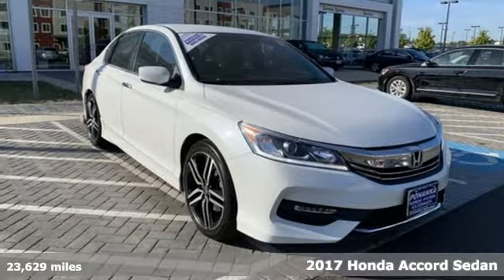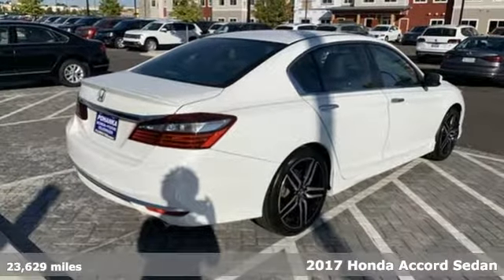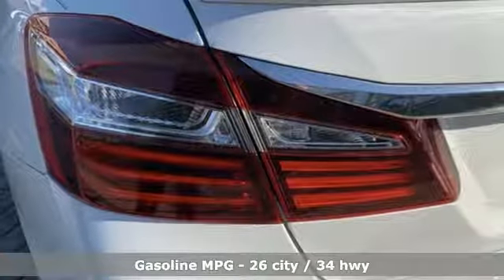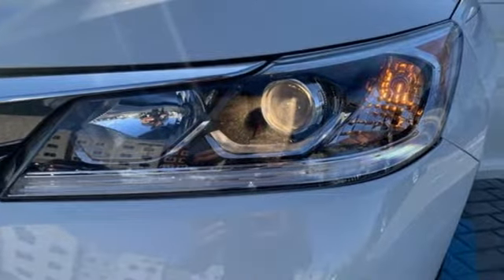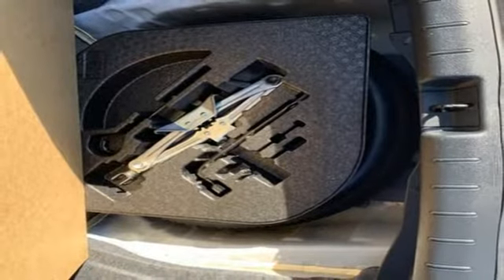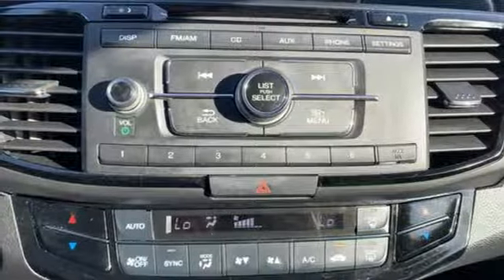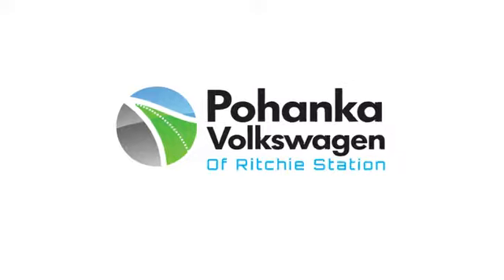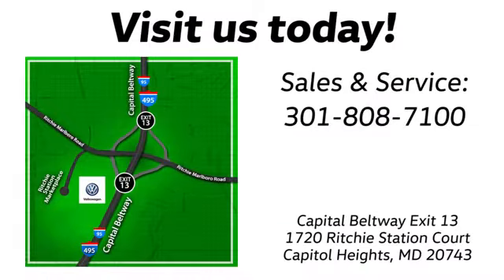Used 2017 Honda Accord Capitol Heights, MD VKM198004A - SOLD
Year: 2017
Make: Honda
Model: Accord
Trim: Sport
Engine: 2.4L I4 DOHC i-VTEC 16V
Transmission: CVT
Color: White
Interior: Black
Mileage: 23629
Stock #: VKM198004A
VIN: 1HGCR2F56HA100516
Clean CARFAX. CARFAX One-Owner. White 2017 Honda Accord Sport FWD CVT 2.4L I4 DOHC i-VTEC 16V 2017 Honda Accord Sport Cloth.brPohanka Certified Used Car come with our exclusive "Forever Warranty" at no additional cost. Your power train, engine and transmission, are covered under this nationwide warranty for as long as you own your car. Pohanka Certified European Cars come with our BG Lifetime engine protection plan. We also offer Guaranteed Satisfaction with our five-day exchange policy. Return your car for any reason, within five days, 250 miles, and damage free and exchange it for another if you are not completely happy with it. Recent Arrival!brbrCome experience the Pohanka VW difference.brAwards:br * 2017 IIHS Top Safety Pick+ (When equipped with Honda Sensing and specific headlights) * ALG Residual Value Awards * 2017 KBB.com Brand Image Awards * 2017 KBB.com 10 Most Awarded Brandsbr2016 Kelley Blue Book Brand Image Awards are based on the Brand Watch(tm) study from Kelley Blue Book Market Intelligence. Award calculated among non-luxury shoppers. Kelley Blue Book is a registered trademark of Kelley Blue Book Co., Inc.

Address:
1720 Ritchie Station Court